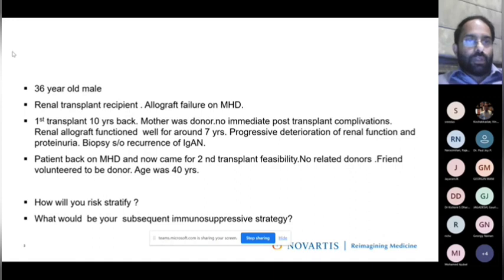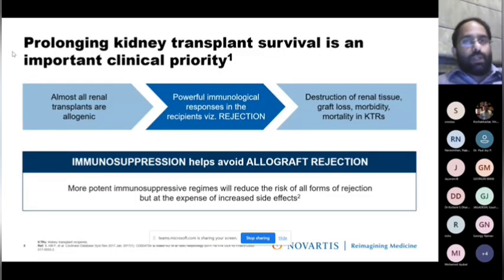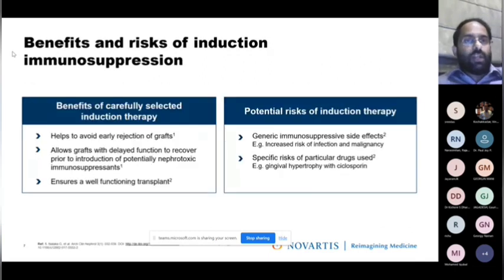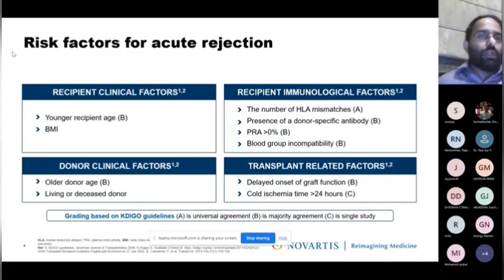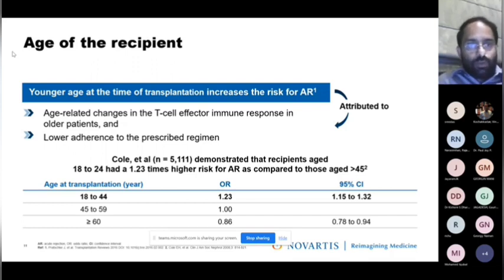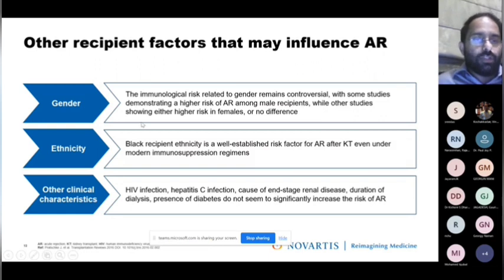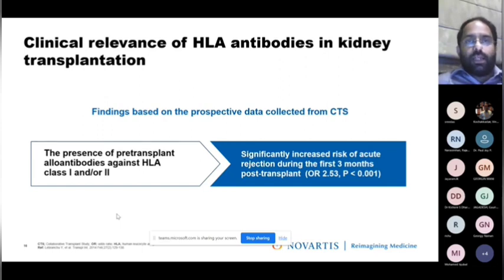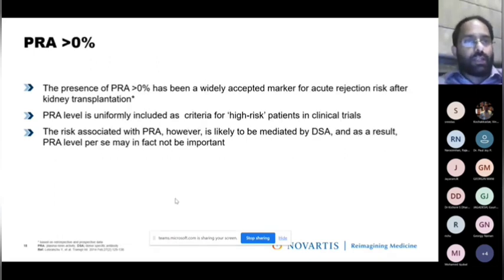RISK STRATIFICATION FOR RENAL TRANSPLANT | DR. JITHIN S KUMAR